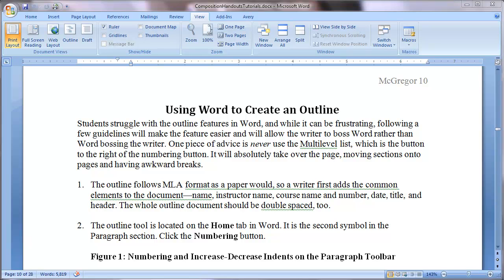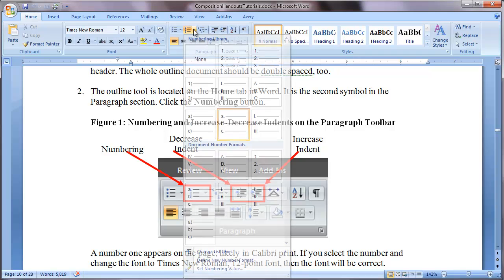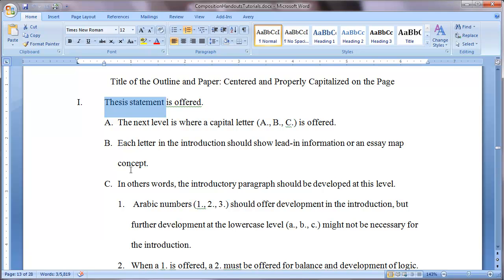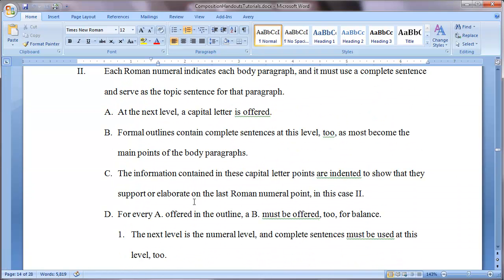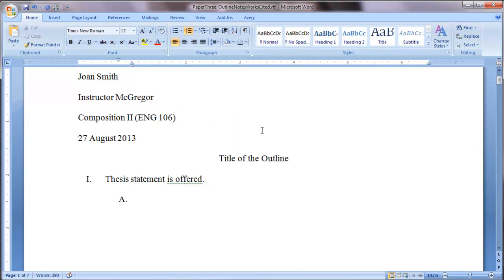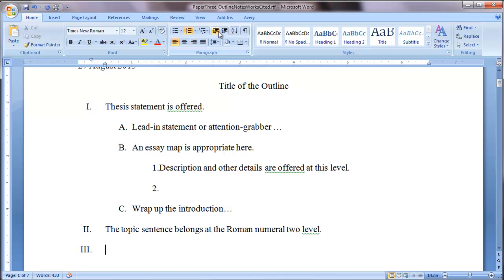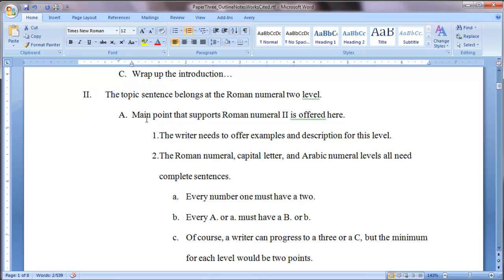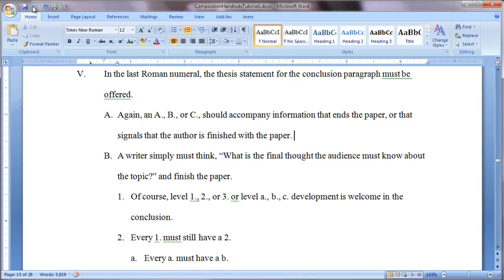Using Word to Create an Outline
This video demonstrates the components of an outline and how to use Microsoft Word to create a basic outline.